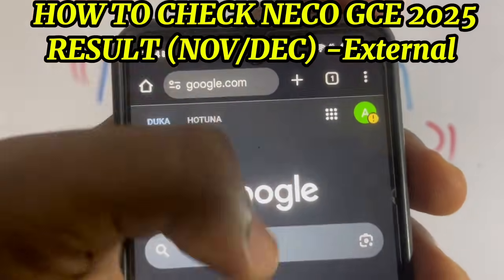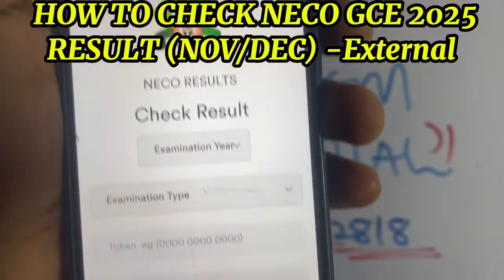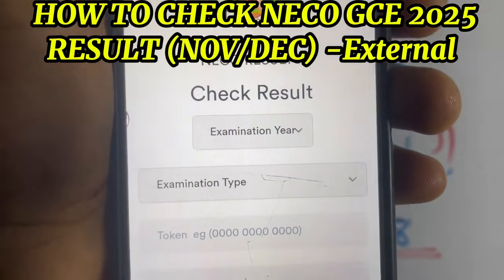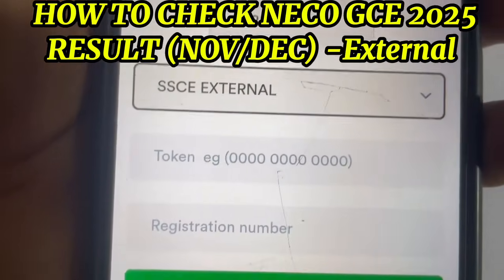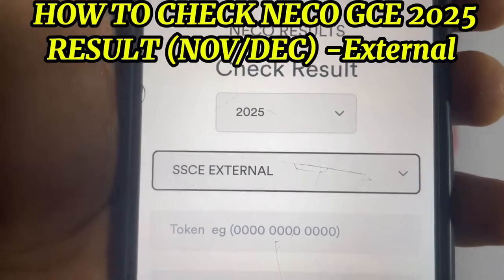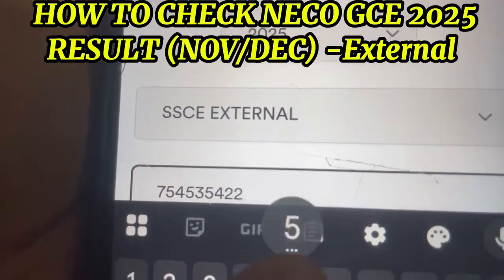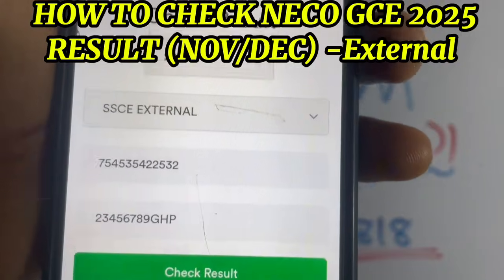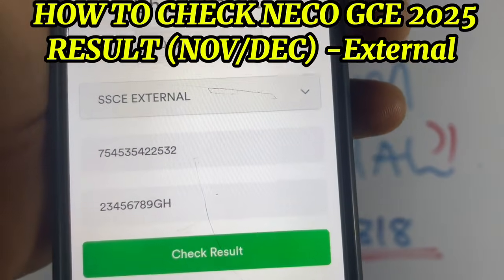NECO GCE 2025 Result Is Out | How to Check Nov Dec Result on Mobile Phone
The NECO GCE 2025 result for external candidates is officially out.
In this video, I explained step by step how to check NECO GCE 2025 result online using your examination number and result checking token.
GCE 2025 result checking portal is now active.